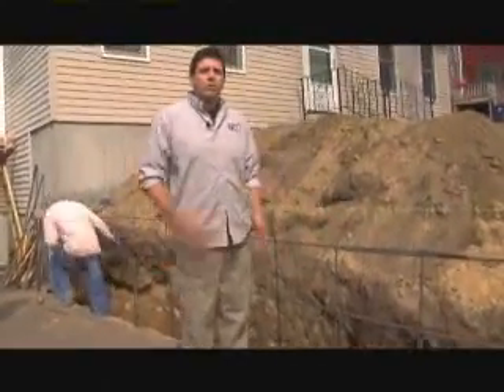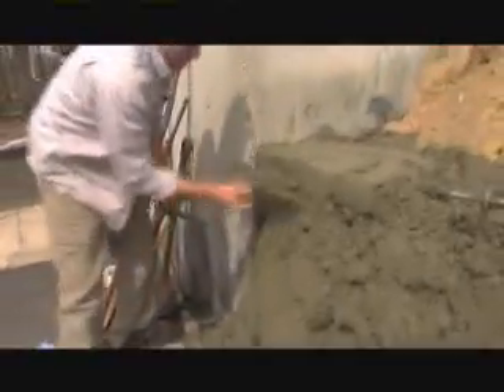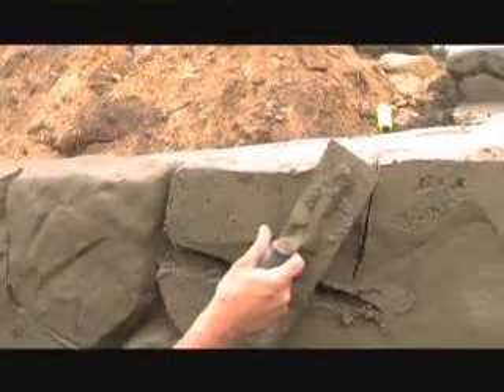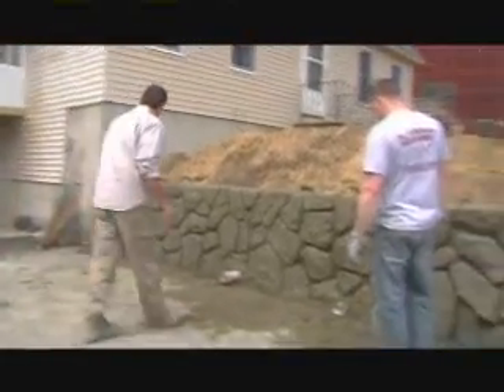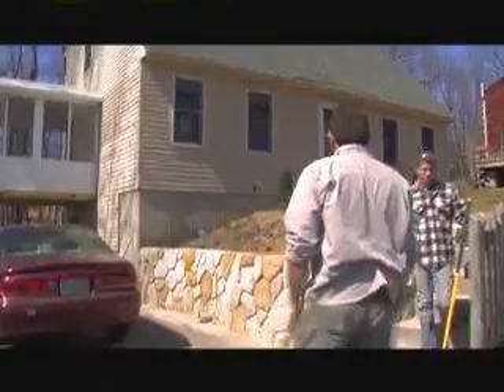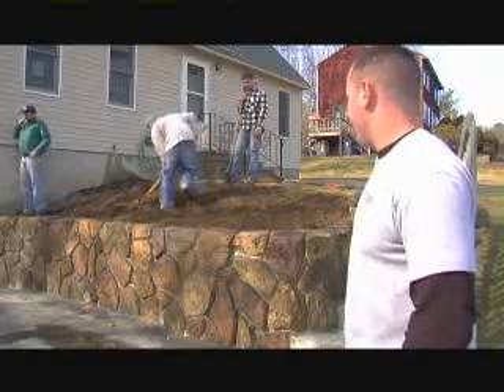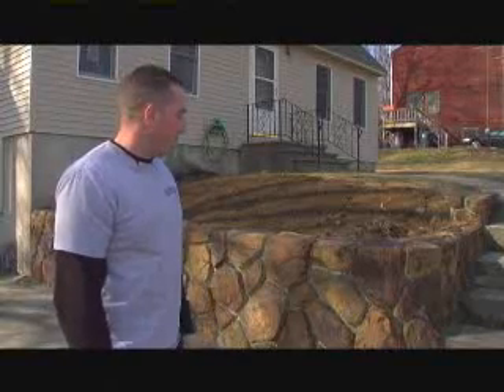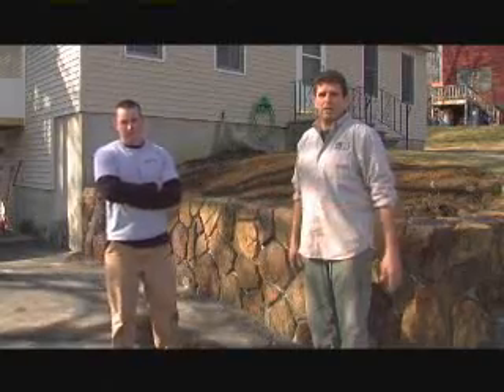How To Build A Retaining Wall - The Stonemakers™ Method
Building a retaining wall from concrete in a few hours.

The most important consideration in proper design and installation of retaining walls is that the retained material is attempting to move forward and down slope due to gravity. This creates a lateral earth pressure behind the wall which depends on the angle of internal friction (phi) and the cohesive strength (c) of the retained material, as well as, the direction and magnitude of movement and retaining structure undergoes. Lateral earth pressures are typically smallest at the top of the wall and increase toward the bottom. Earth's pressures will push the wall forward or overturn it if it is not properly addressed. Also, any groundwater behind the wall that is not dissipated by a drainage system causes an additional horizontal hydrostatic pressure on the walls.